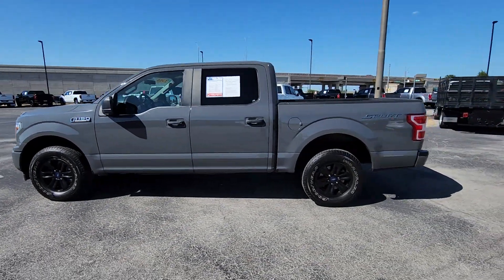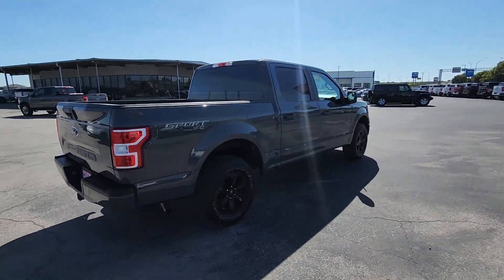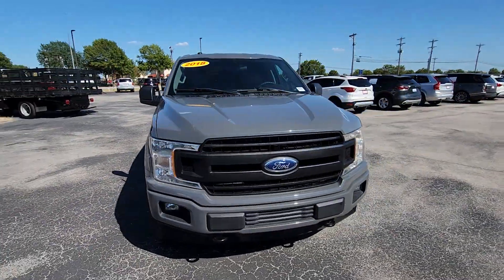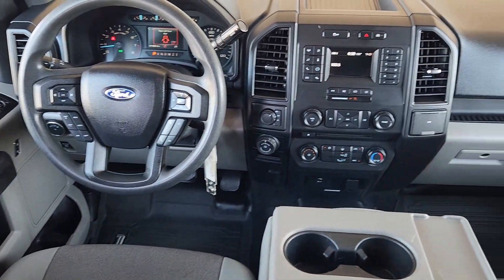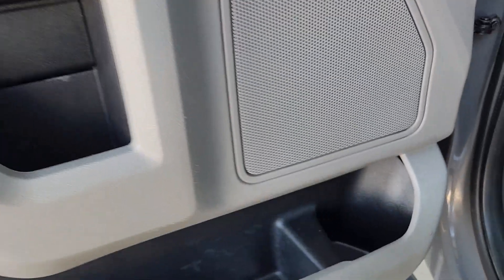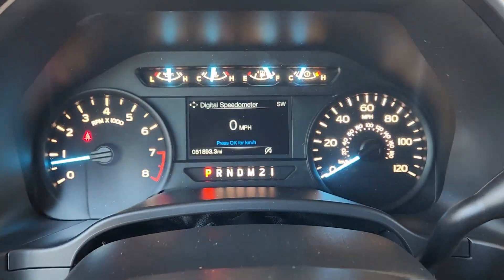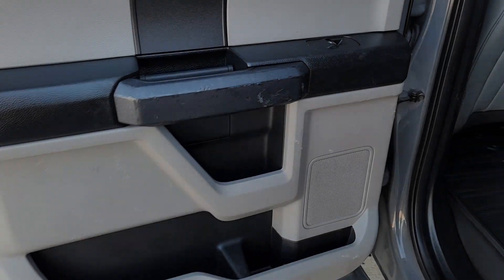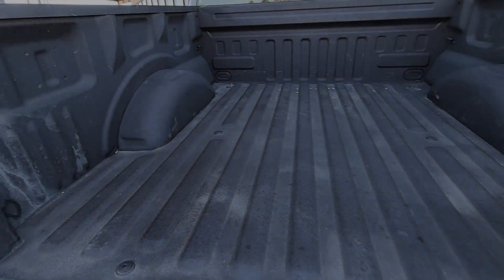2018 Ford F-150 Austin, San Antonio, Bastrop, Killeen, College Station, TX AP9706A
Lead Foot Used 2018 Ford F-150 XL available in Austin, Texas at Covert Chevrolet Buick GMC. Servicing the San Antonio, Bastrop, Killeen, College Station, TX area.

702 State Hwy 71 West

**APPLE CAR PLAY** **BACK-UP CAMERA** **4WD** **TOW PACKAGE** 4WD 4.2 Productivity Screen in Instrument Cluster 4-Wheel Disc Brakes ABS brakes Air Conditioning Body-Color Front & Rear Bumpers Box Side Decals Class IV Trailer Hitch Receiver Cloth 40/20/40 Front Seat Cruise Control Dual front impact airbags Dual front side impact airbags Equipment Group 101A Mid Fog Lamps Front anti-roll bar Front Center Armrest Front wheel independent suspension GVWR: 6500 lbs Payload Package Illuminated Entry Low tire pressure warning MyKey Occupant sensing airbag Outside temperature display Overhead airbag Passenger vanity mirror Perimeter Alarm Power Door Locks Power Front & Rear Windows Power Glass Sideview Mirrors w/Black Skull Caps Power steering Power Tailgate Lock Pro Trailer Backup Assist Radio: AM/FM Stereo/Single-CD Player Speed-sensing steering Split folding rear seat SYNC Tachometer Telescoping steering wheel Tilt steering wheel Traction control Trailer Tow Package Upgraded Front Stabilizer Bar Variably intermittent wipers Voltmeter Wheels: 17 Silver Painted Aluminum XL Power Equipment Group XL Sport Appearance Package. Clean CARFAX. Lead Foot 2018 Ford F-150 XL 4WD 6-Speed Automatic Electronic 3.3L V6brbrRecent Arrival! Odometer is 45820 miles below market average!brbrAwards:br  * 2018 KBB.com 10 Most Awarded Brands   * 2018 KBB.com Brand Image Awards